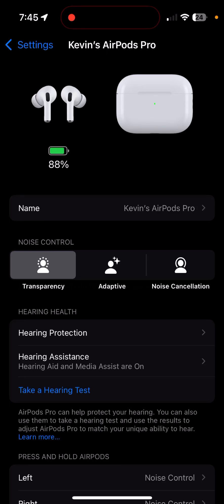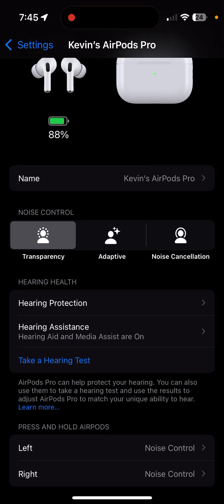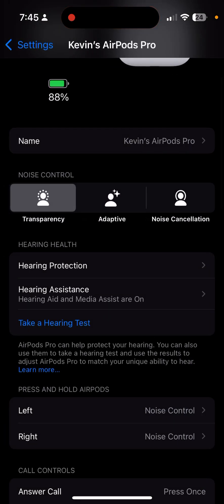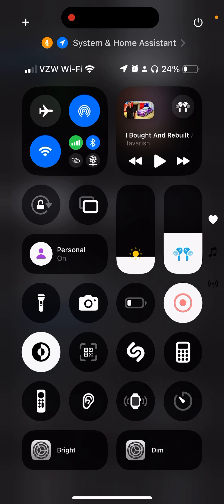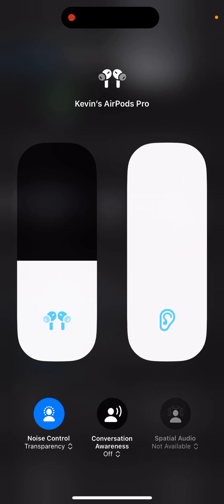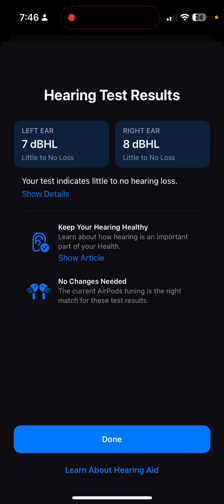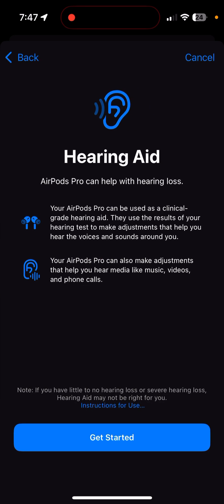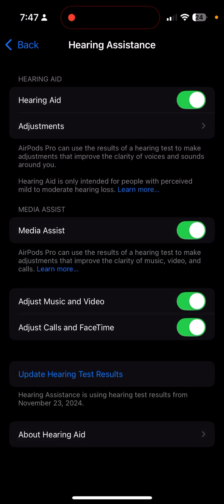How to fix or enable AirPod Pro 2 Hearing Aid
This video shows a simple method to get your hearing aid working again if it’s stops working, or how to enable it after taking your first hearing test.  Apple buried the enablement of this feature and made it difficult for people to configure.  Also, I’ve observed the hearing aid stop working randomly and this trick resolves the issue.  I’m on iPhone 14 Pro, iOS 18.2.